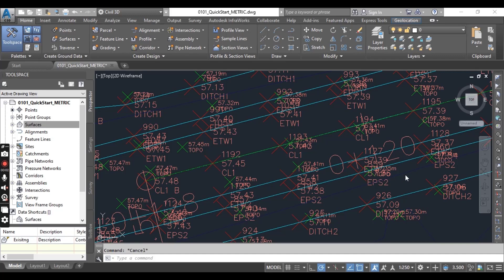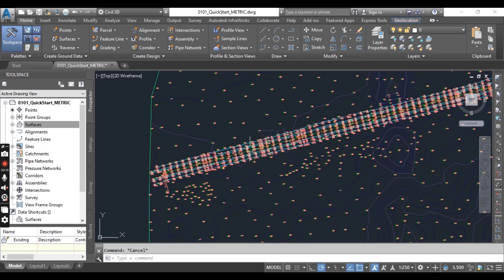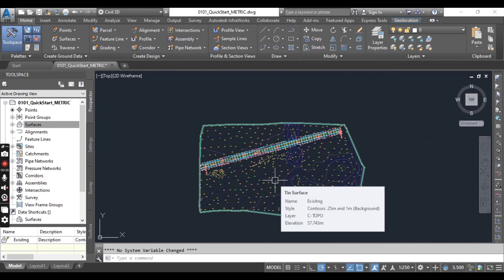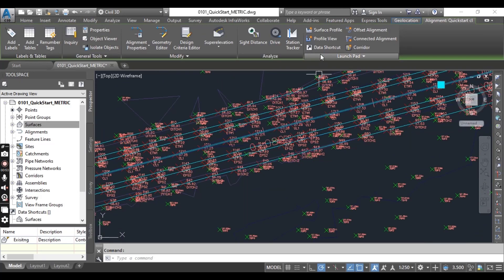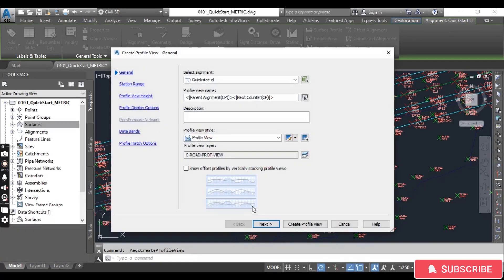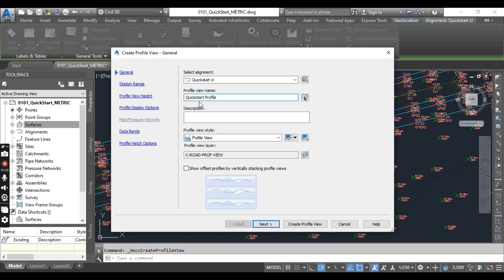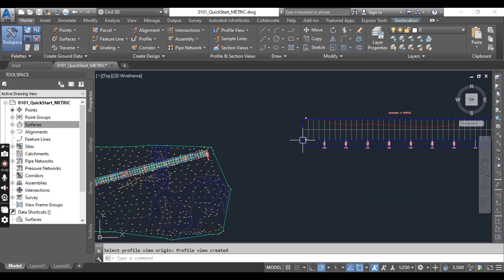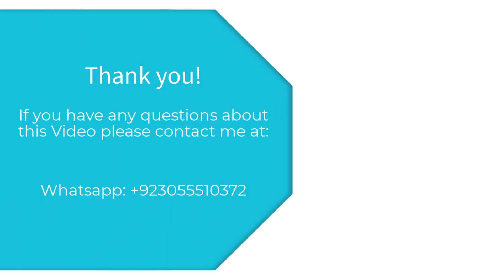1.1D How to Create Surface Profile in AutoCAD Civil 3d | Civil 3d Road Design | Advance Civil 3d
For this Exercise you must need to complete all Previous exercise from 1.1A to 1.1C.
You can download practice drawing here for all previous exercises - Just 1 drawing will be use in these all exercise.

Welcome to our comprehensive tutorial on creating surface profiles in AutoCAD Civil 3D! As a professional Autodesk AutoCAD Civil 3D designer, I'll guide you through the process step by step.

In this tutorial, you'll learn how to create alignment and profile in Civil 3D, essential for road design projects. We'll delve into creating road surface profiles, profile views, and mastering road design profiles using Civil 3D.

AutoCAD Civil 3D is an indispensable tool for engineers and designers involved in civil engineering projects. Whether you're a beginner or looking to enhance your skills, this tutorial covers everything from basic profile creation to advanced road design techniques.

Key topics covered in this tutorial include:
Creating alignment and profile in Civil 3D
Generating road surface profiles in Civil 3D
Understanding profile views in Civil 3D
Road design profile techniques using Civil 3D
Whether you're working on highway design or any civil engineering project, mastering Civil 3D profile creation is essential. This tutorial is suitable for beginners and intermediate users alike.

Looking for a Civil 3D tutorial in Hindi? We've got you covered! Explore how to create surface profiles in Civil 3D in Hindi, catering to a wider audience.

Don't miss out on this opportunity to enhance your Civil 3D skills. Watch our tutorial now and unlock the full potential of AutoCAD Civil 3D for your projects.